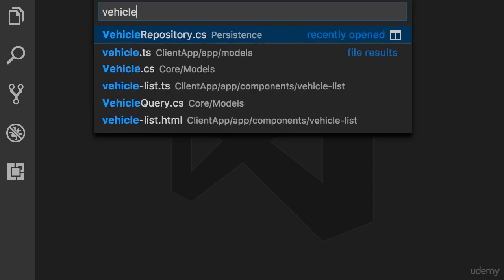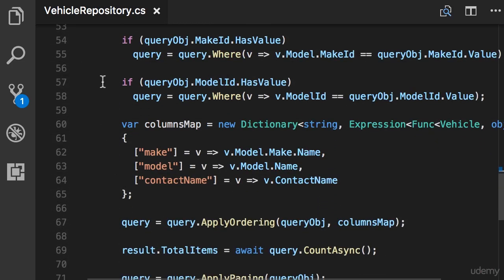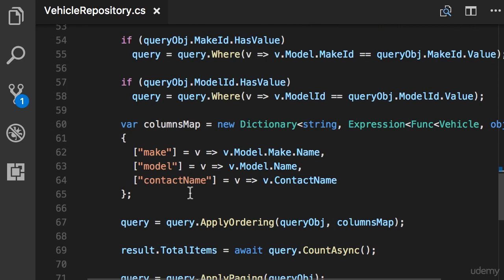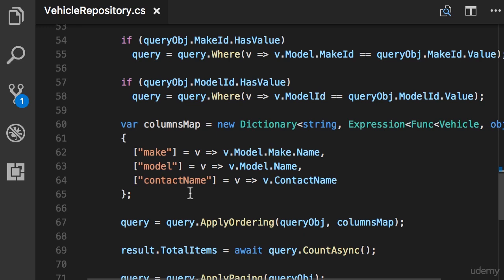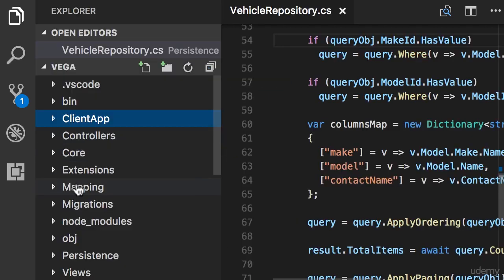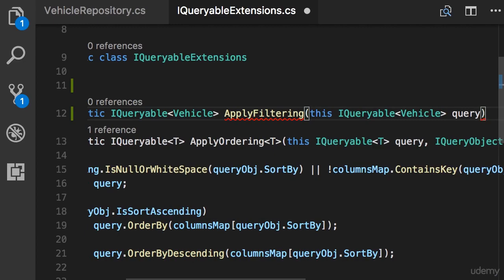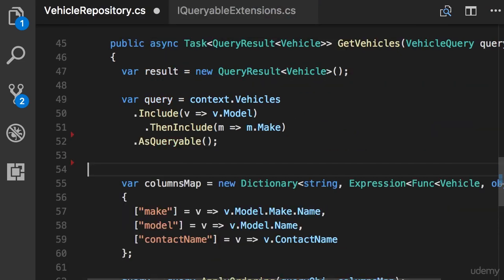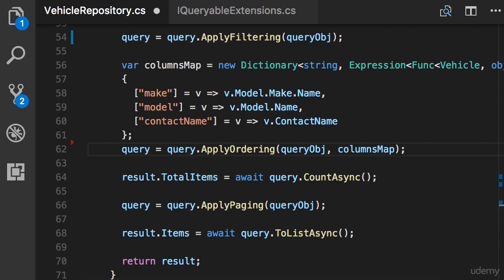ASP.NET Core | #140 - Optimizing Queries [By Mosh Hamedani]